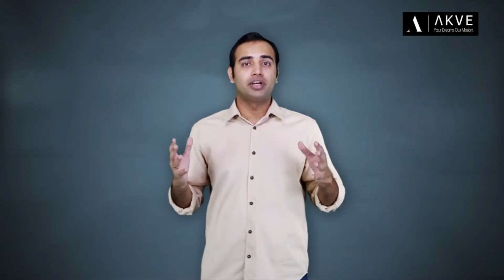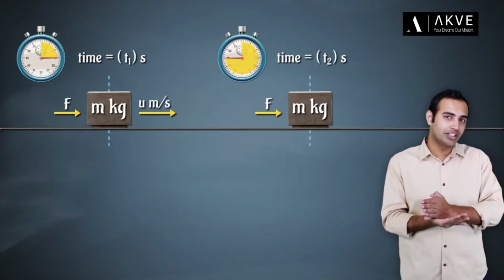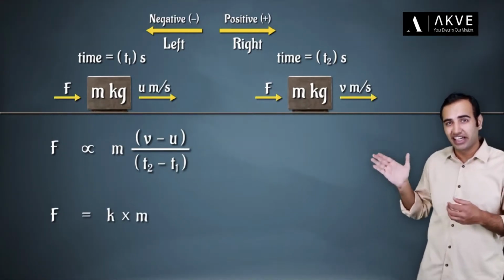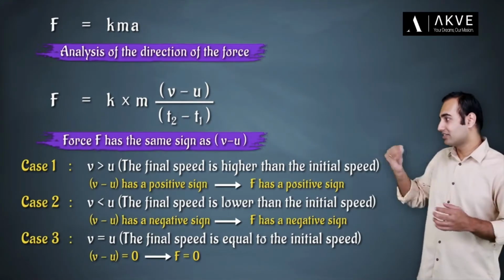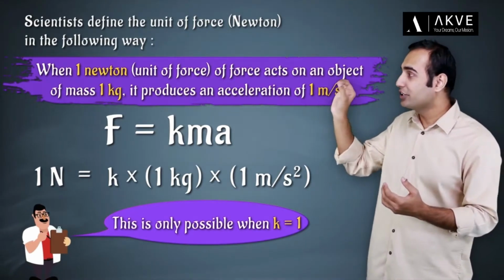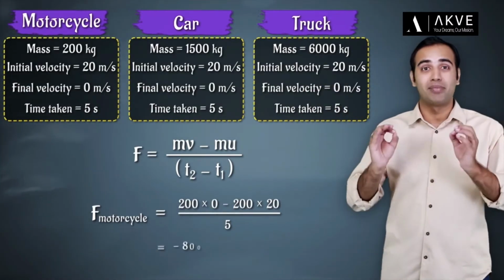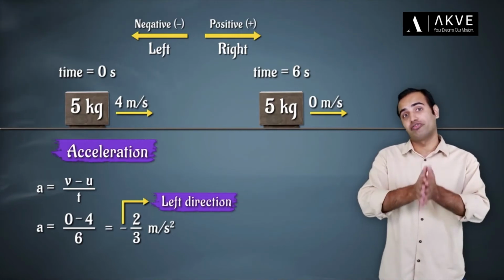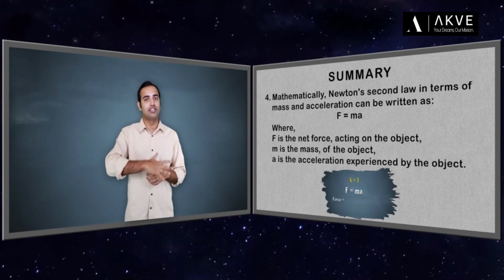Newton's Second Law of Motion | Chapter 9 Forces and Laws of Motion (Part 5) | Class 9